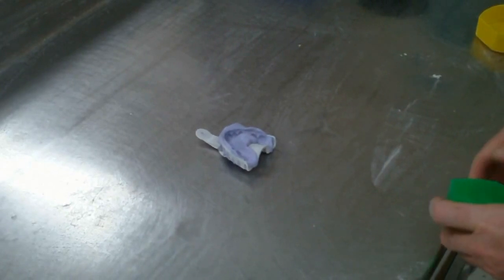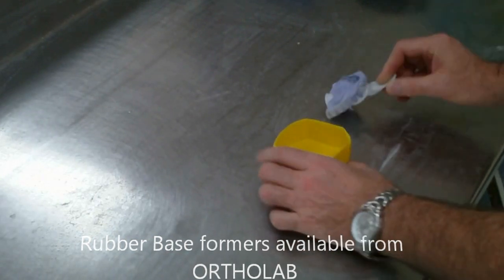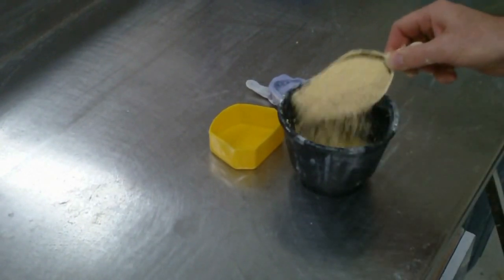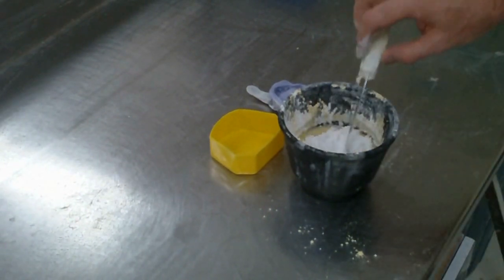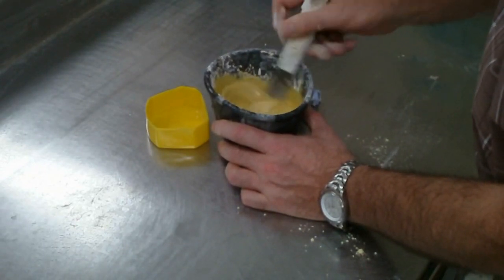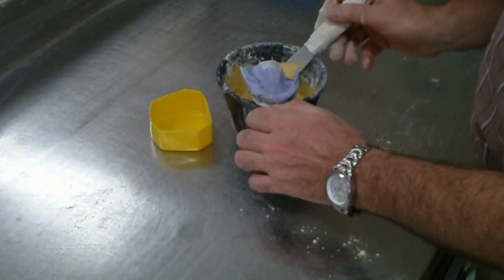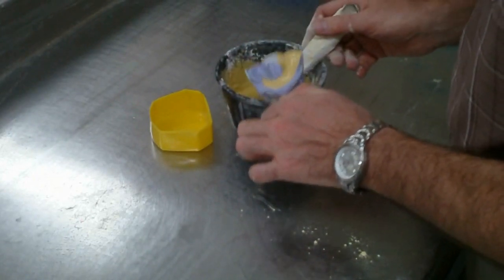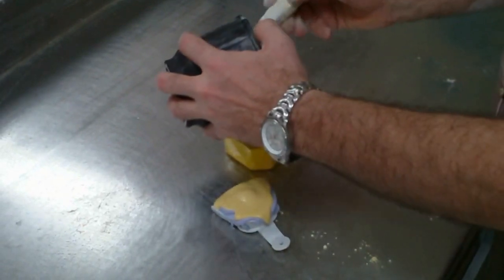How to pour Plaster models.wmv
How to pour plaster dental models for sending to lab. No more thinly based models with air blows. Follw this technique for perfect models every time